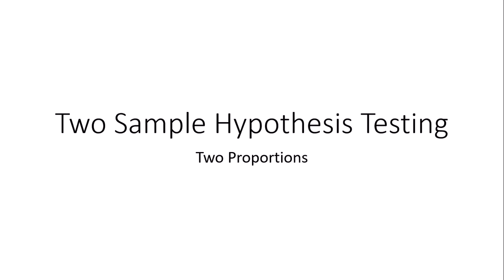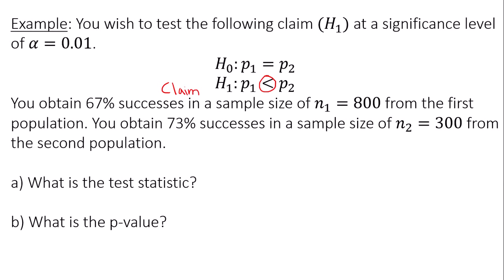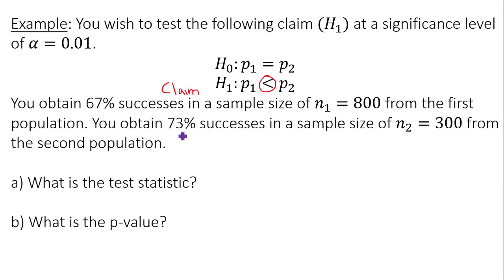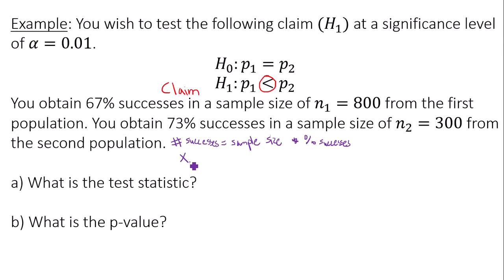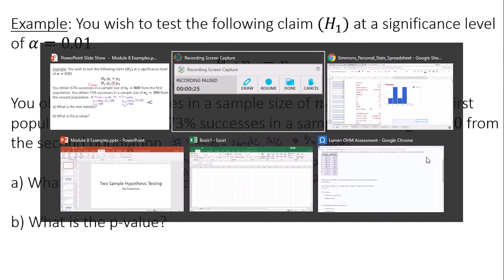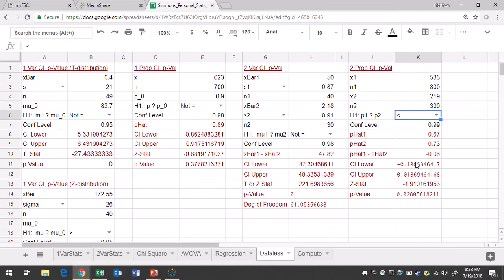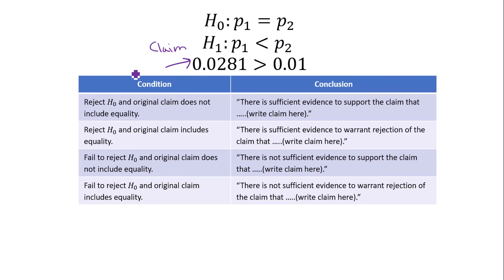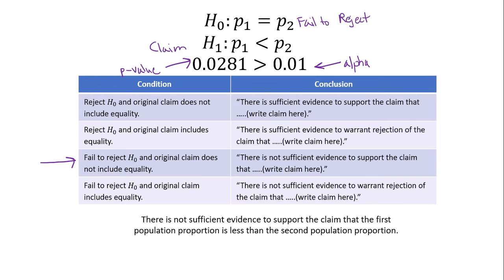Two Sample Hypothesis Testing and Confidence Intervals - Proportions (Part 1)